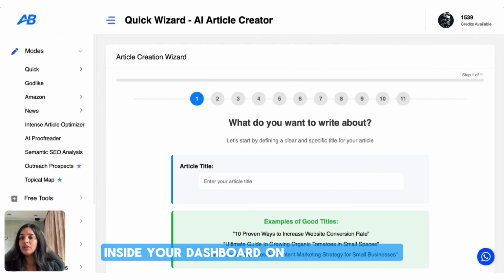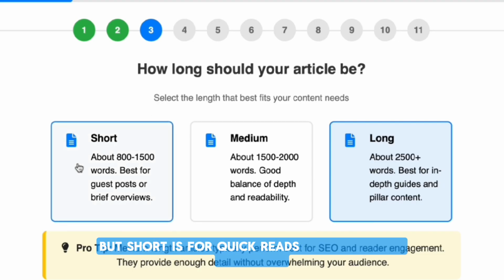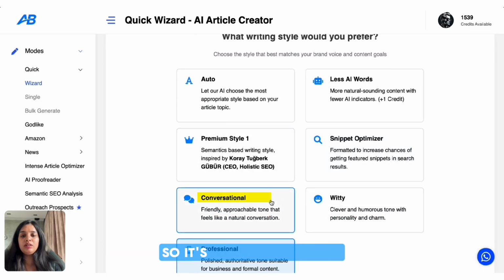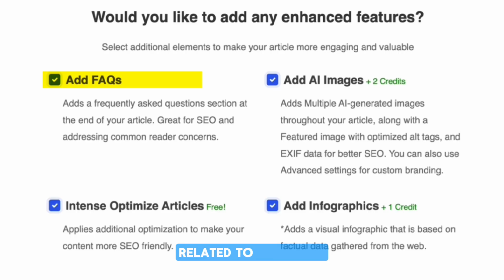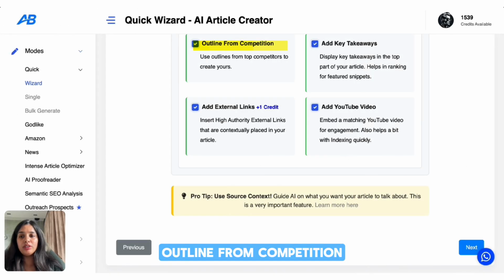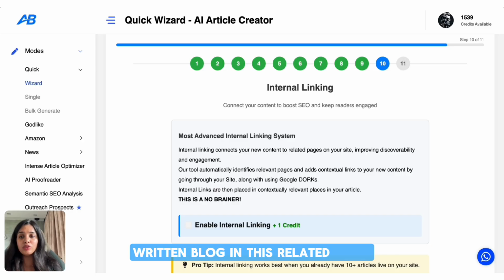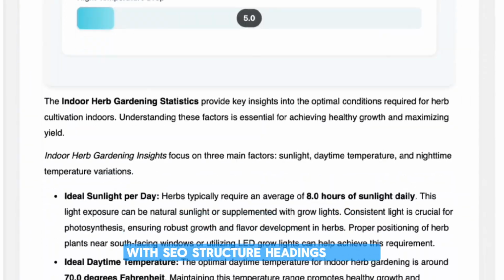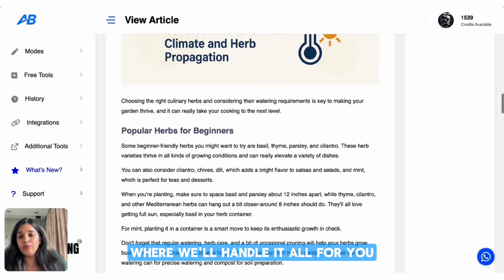How to Write Urban Gardening Blog Posts Fast Using AI (2025 Guide)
Want to turn your love for urban gardening into a thriving blog—without spending hours writing or blowing your budget? Discover how to generate SEO-optimized gardening content in just minutes using Autoblogging.ai!

In this tutorial, you'll learn how to create engaging, informative urban gardening blog posts like "Balcony to Table: Grow Fresh Herbs in 3 Simple Steps" with minimal effort. Whether you're sharing balcony herb tips, vertical garden setups, or composting hacks, Autoblogging.ai makes it quick, affordable, and effective.

Perfect For:
Urban gardening enthusiasts, eco bloggers, gardening coaches, sustainable living influencers, content marketers, or anyone looking to scale niche content production without hiring writers.

Here’s what you’ll learn:
✅ How to instantly generate full blog posts using Quick Mode
✅ Customize your content with Wizard Mode for unique voice and structure
✅ Choose between article types like how-tos, listicles, or informative guides
✅ Use SERP analysis to outrank competition in the gardening niche
✅ Add AI-generated images for visual appeal
✅ Automatically build internal links to improve SEO
✅ Post directly to WordPress — no plugins needed
✅ All for under $1 per article and in just minutes instead of hours!

You’ll also get smart features like:
🔹 Intense Optimize Toggle for top-tier SEO
🔹 FAQ section generation
🔹 30-language support for global reach
🔹 Human proofreading for added quality assurance

Whether you're blogging about composting on rooftops, DIY herb boxes, or smart irrigation setups, Autoblogging.ai turns your ideas into professional content that ranks.

This tutorial covers everything you need to master automated blog creation for the urban gardening niche: from balcony planters to compost bins and sustainable growing tips, all with Autoblogging.ai’s time-saving and cost-effective platform.